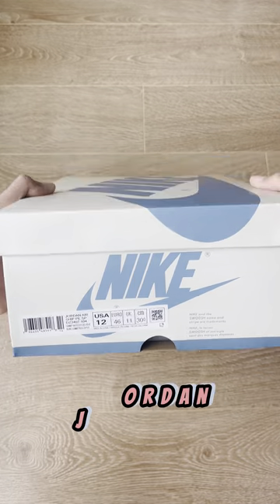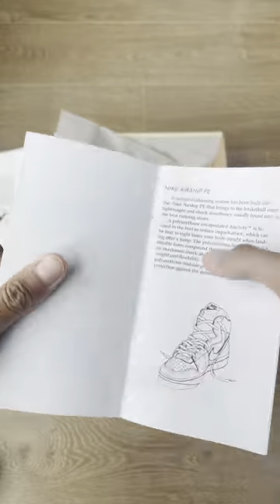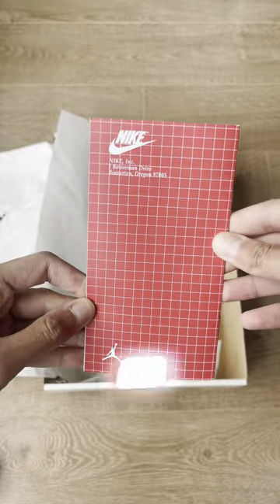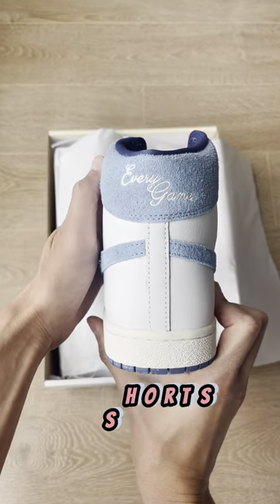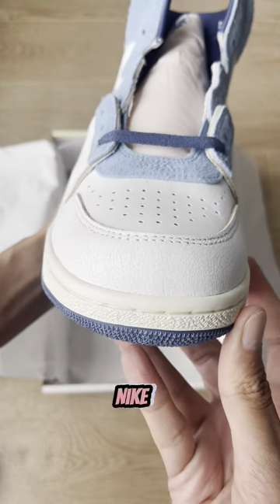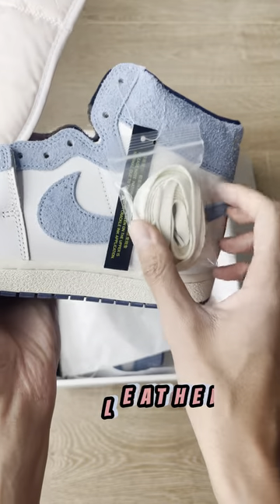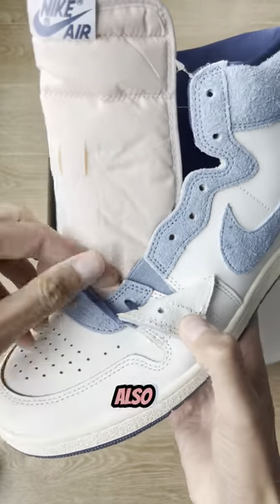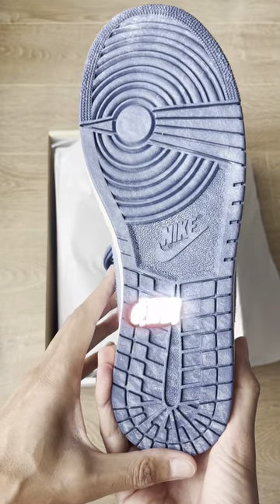Nike Air Ship Every Game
In this video , i'll be unboxing the New Jordan Nike Air Ship Player Exclusive Special Project  Every Game Diffused Blue.The shoe was first released in 1984 when Jordan signed with NIKE , He played in these before the main release of the famous Air Jordan 1